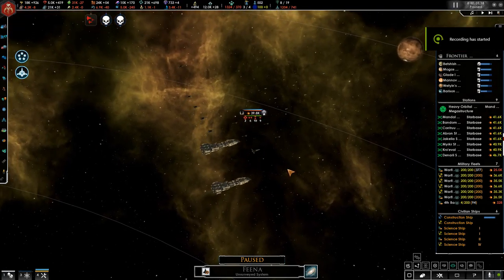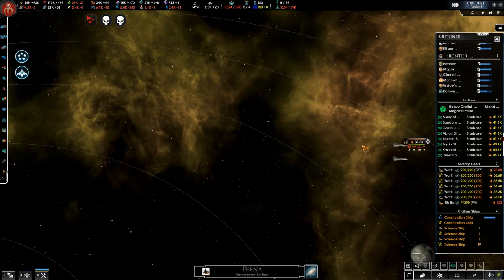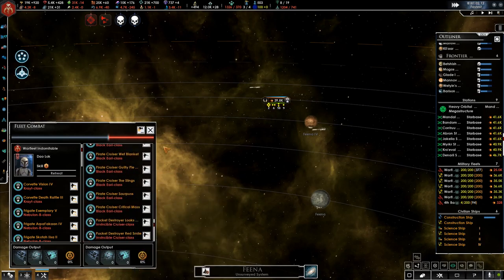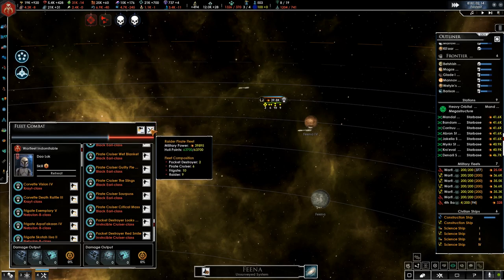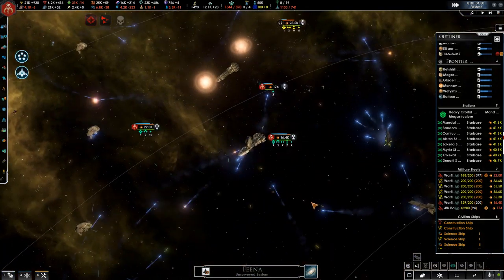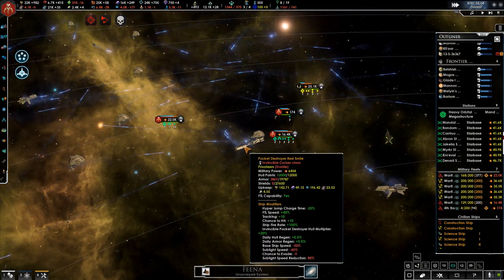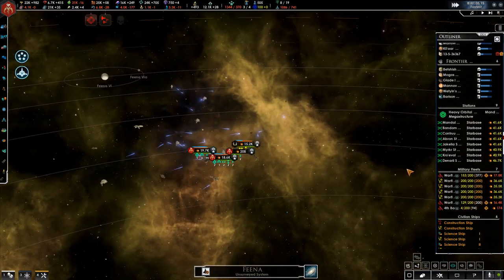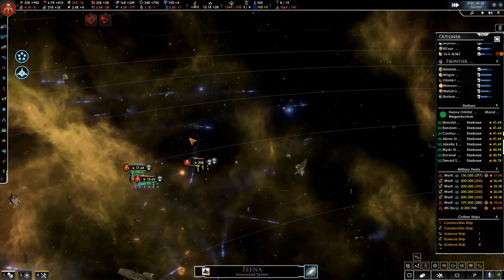Stellaris Star Wars The Clone Wars Quick Battles Stellaris Destroying Pirate blockade